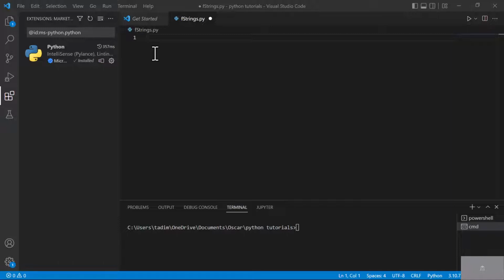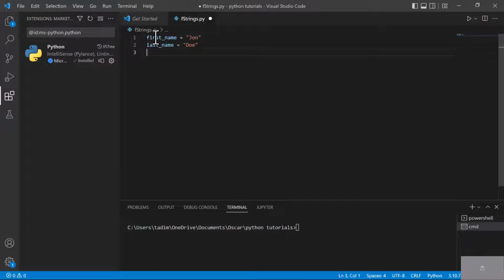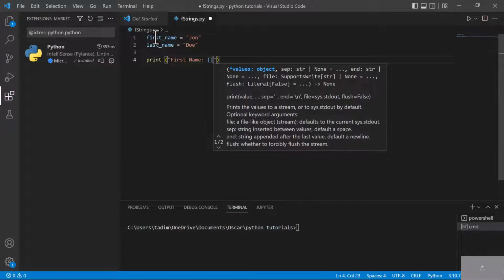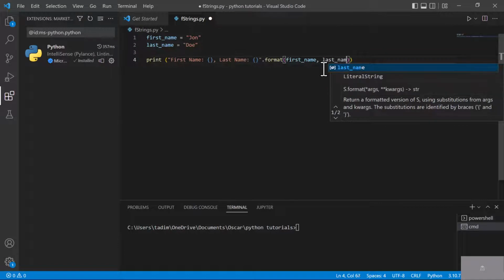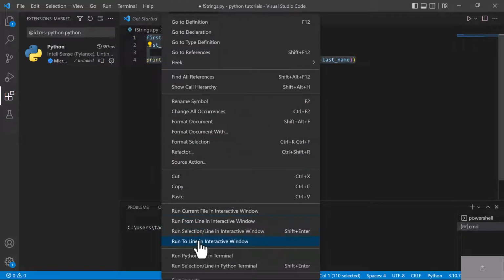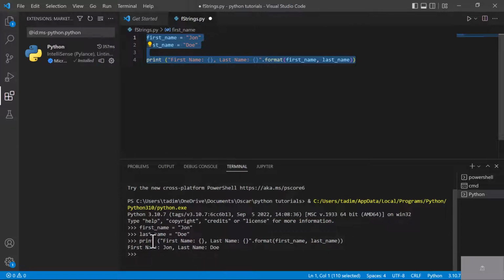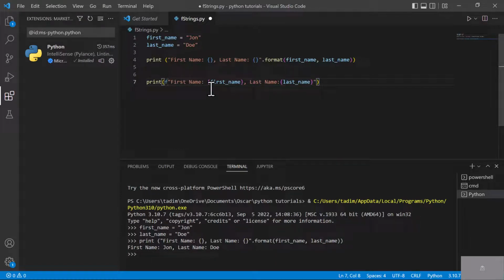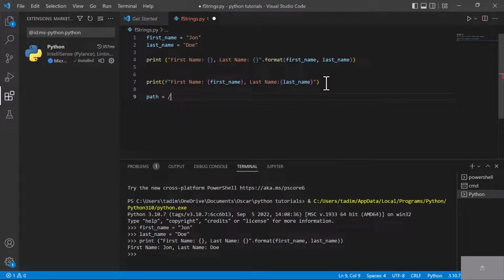Print Statements and f Strings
I share in this video how to use print statement and f strings. f strings are very useful in Python especially when it comes to refactoring your code.